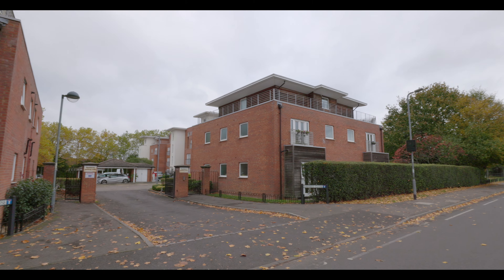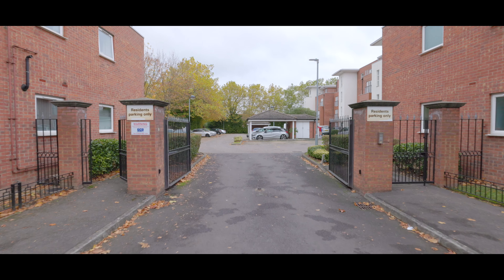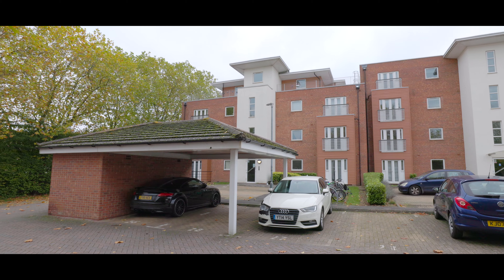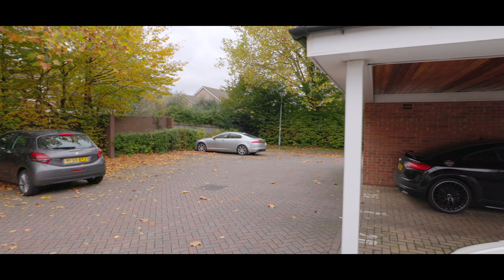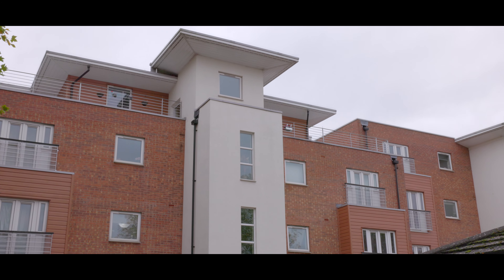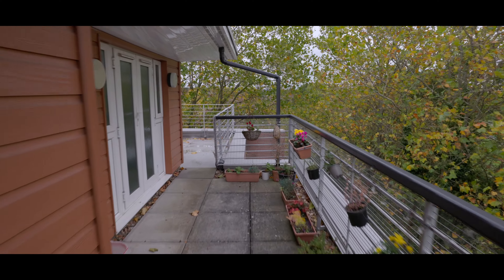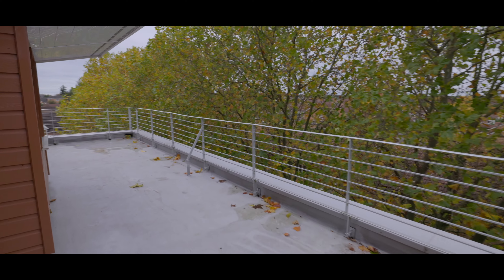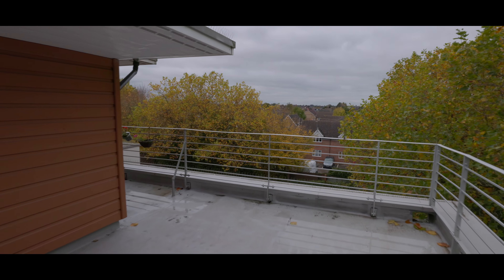Hawkes Close - Langley